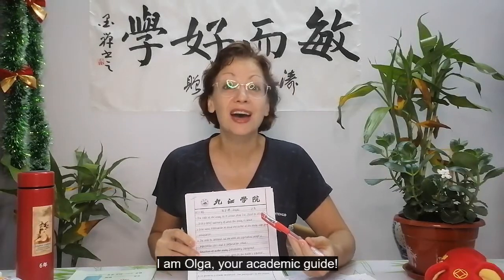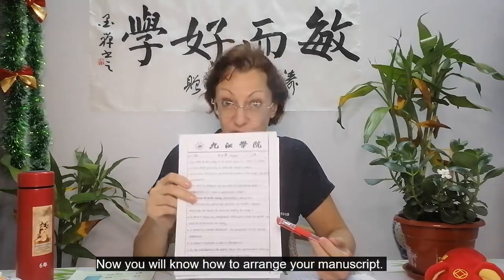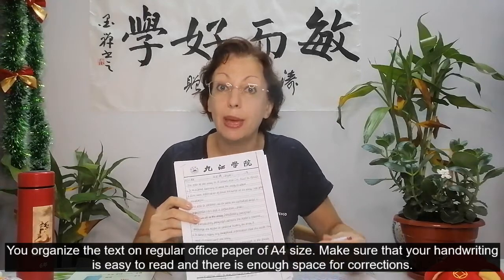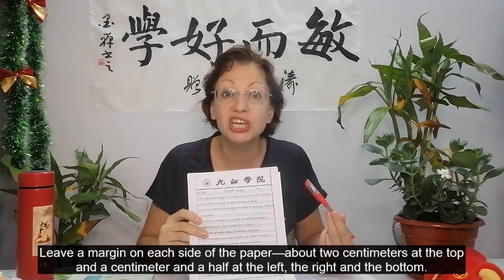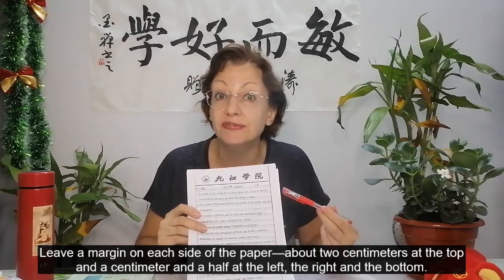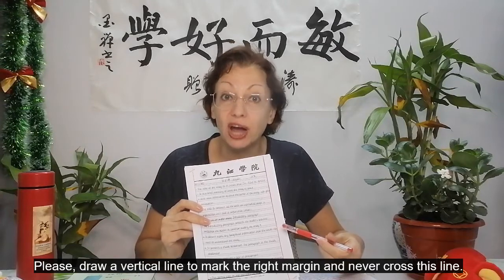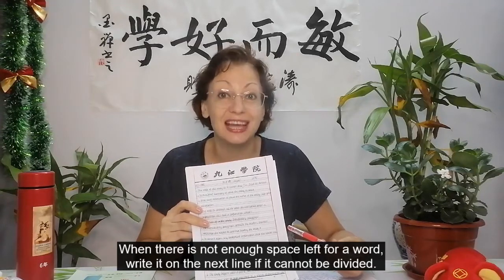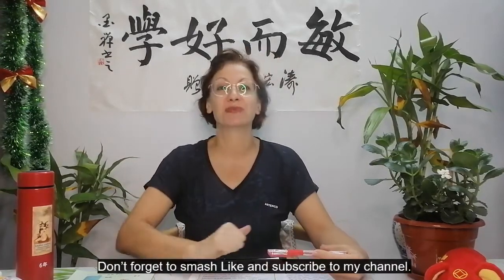1.2. Manuscript Arrangement / English Writing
Ladies and gentlemen, I am Olga, your academic guide.
Now you will know how to arrange your manuscript.
You organize the text on regular office paper of A4 size.
Make sure that your handwriting is easy to read and there is enough space for corrections.
Leave a margin on each side of the paper—about two centimeters at the top and a centimeter and a half at the left, the right and the bottom.
Please, draw a vertical line to mark the right margin and never cross this line. When there is not enough space left for a word, write it on the next line if it cannot be divided.